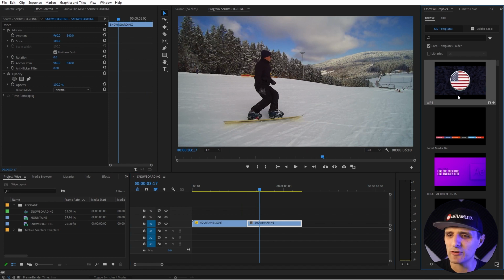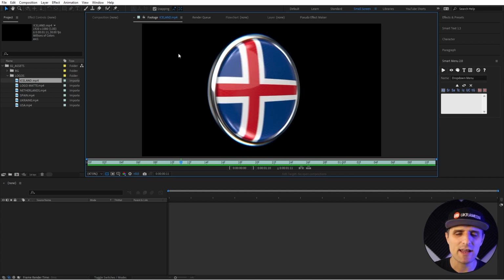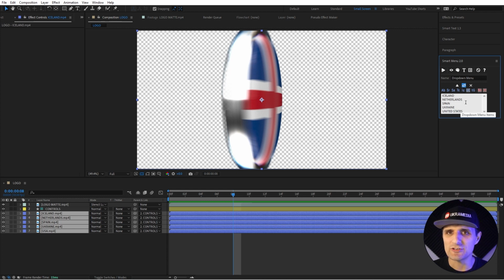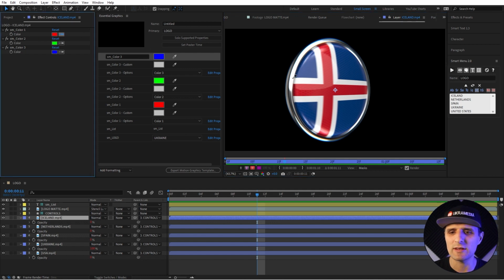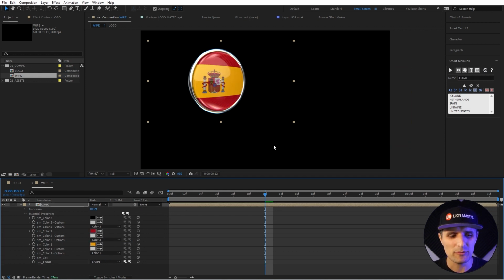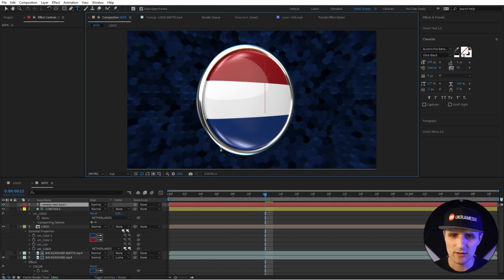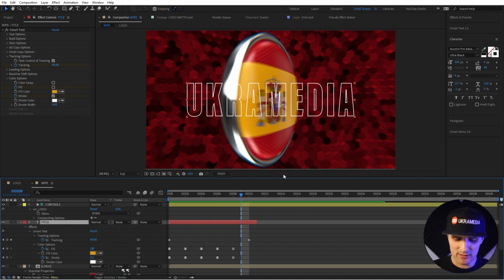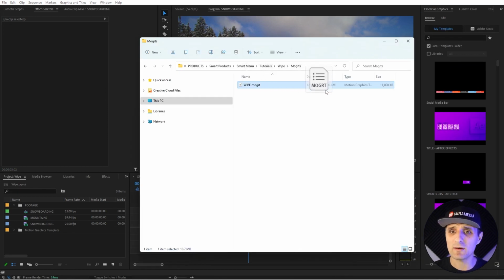Creating Mogrts in Adobe After Effects with Smart Tools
/// About:
     Smart Menu 2.0 is now available at ukramedia.com. In this video, I will show you how to create a Motion Graphics Template in Adobe After Effects using Smart Menu and Smart Text.